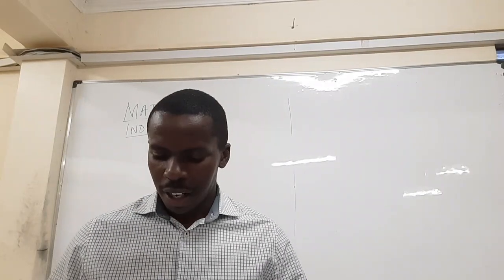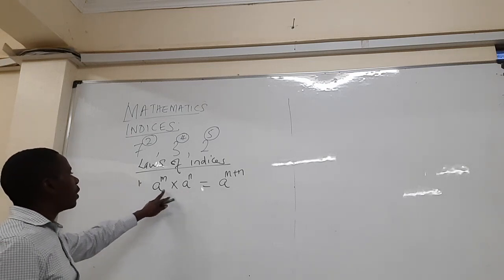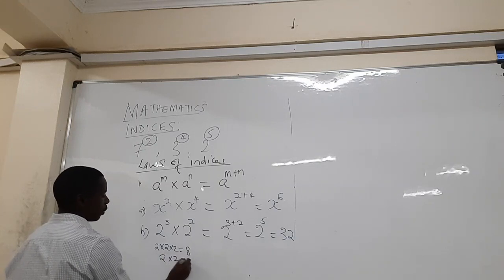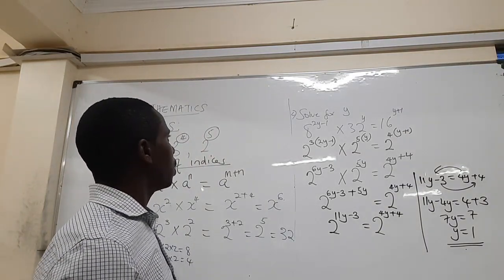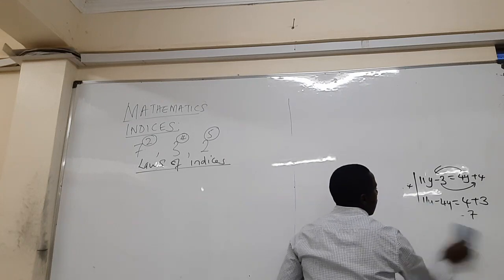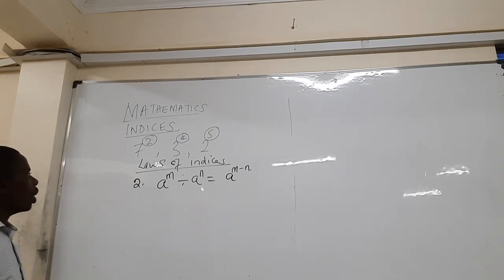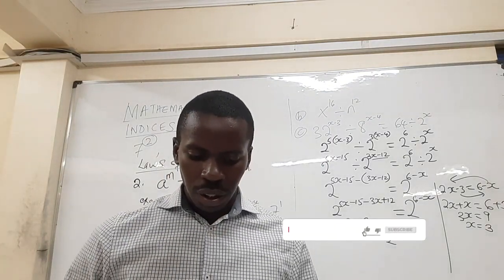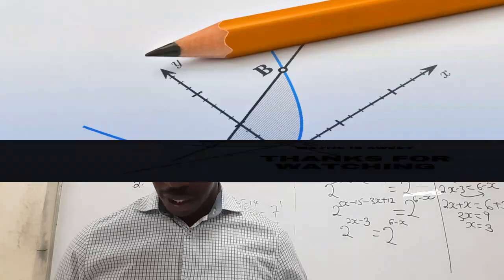INDICES AND LOGARITHMS FORM 2 - INDICES PART 1- MR. WANDETO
INDICES AND LOGARITHMS FORM 2 - indices and logarithms- indices. this video is a lesson on indices and logarithms -ii for grade -11 students of the term -1.
indices and logarithms form 2 part 1

indices and logarithms- logarithms. indices and logarithms form 2 PART 1